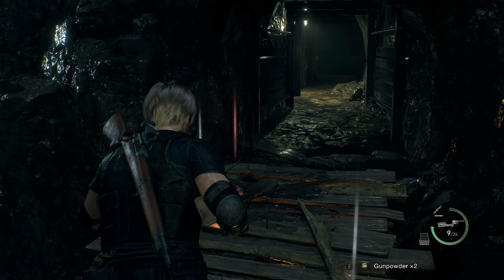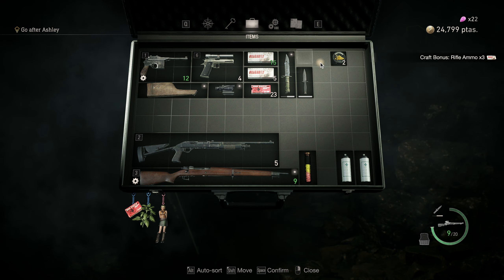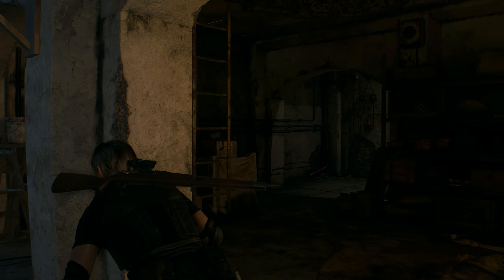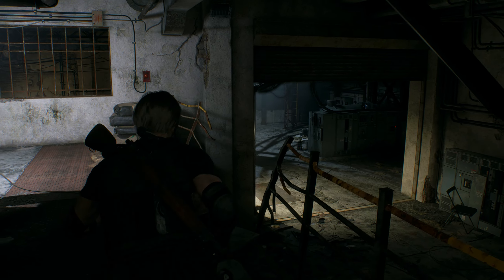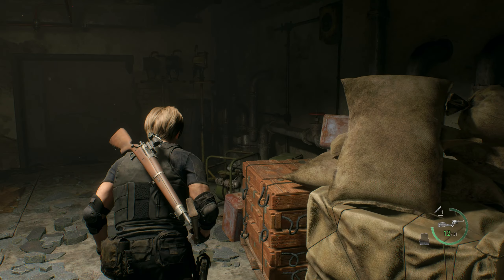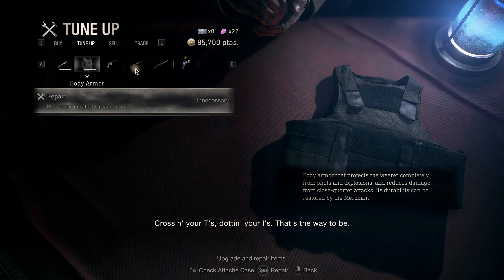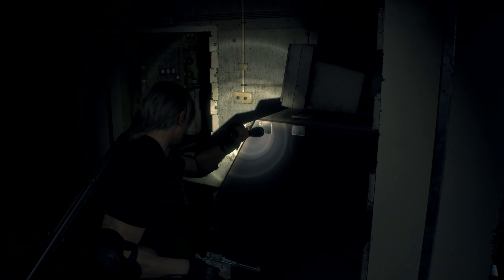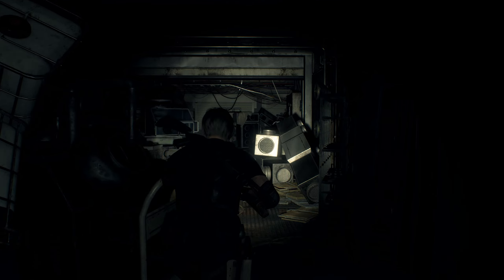Resident Evil 4 Remake (Ep.37) - The Lab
Six years have passed since the biological disaster in Raccoon City. Leon S. Kennedy, one of the survivors, tracks the president's kidnapped daughter to a secluded European village, where there is something terribly wrong with the locals.

From Resident Evil 4 (PC Remake), developed and published by CAPCOM Co., Ltd.